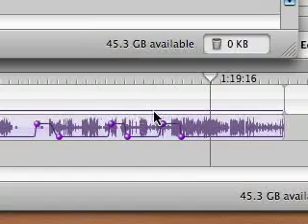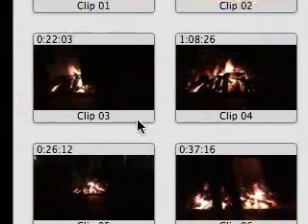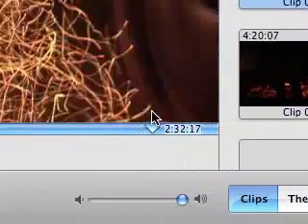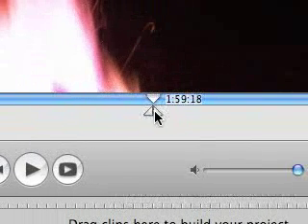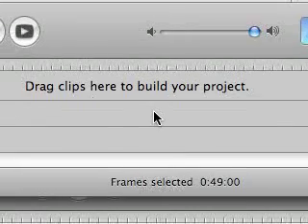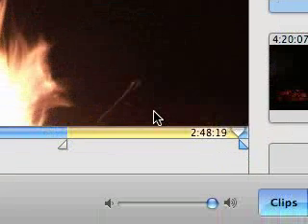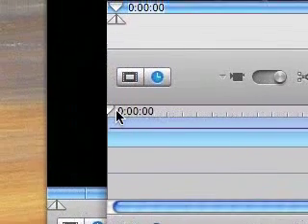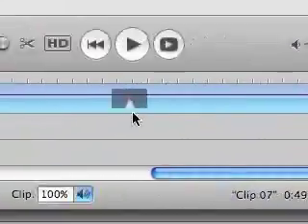Editing in your timeline in imovie